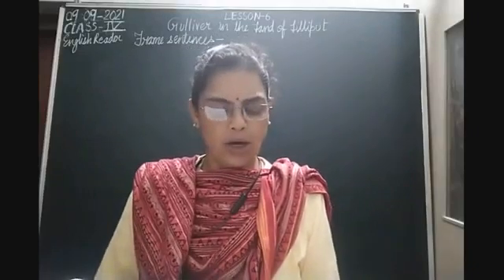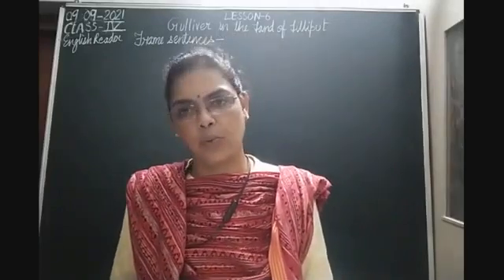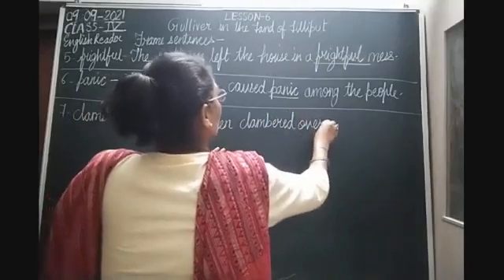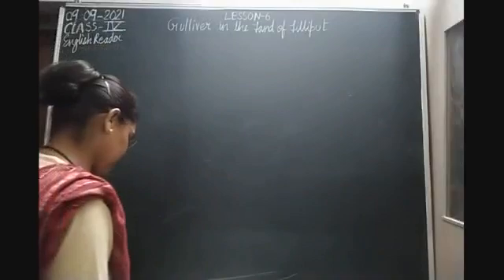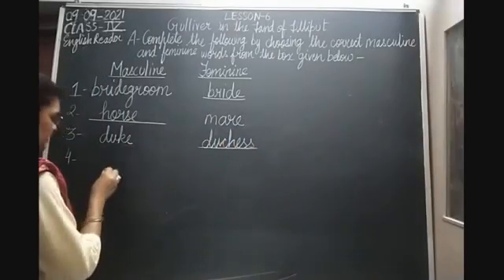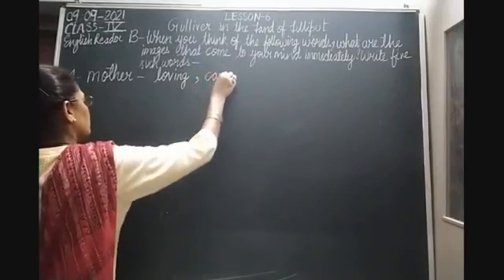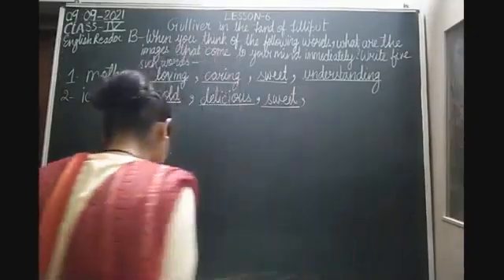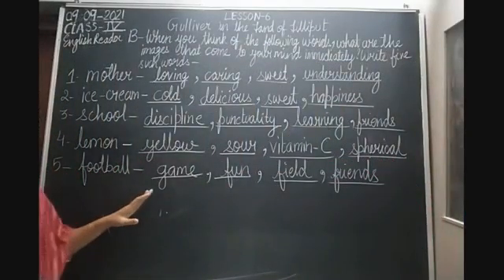Class IV English 09-09-2021 by Mrs Nandini Singh English Reader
Class IV, English for 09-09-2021 by Mrs Nandini Singh on English Reader Lesson-6"Gulliver in the Land of Lilliput"Part-V